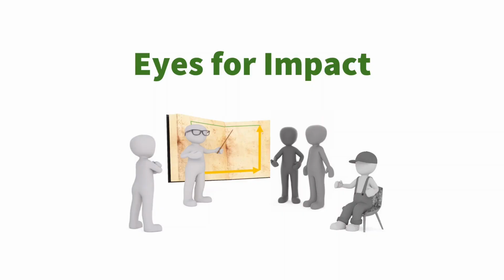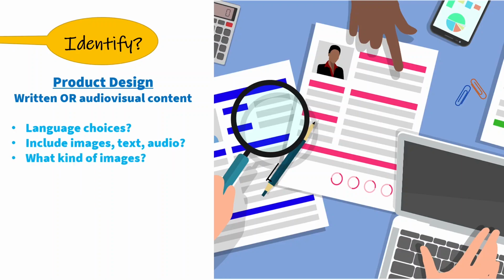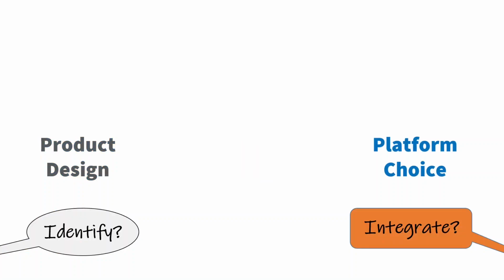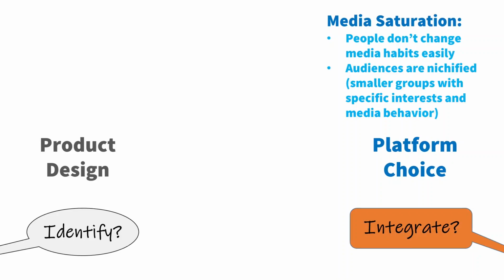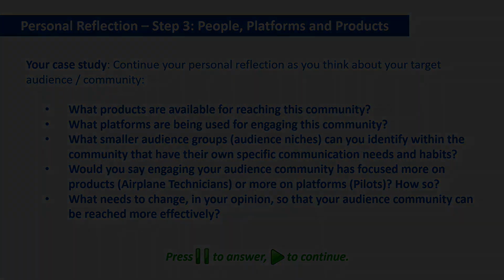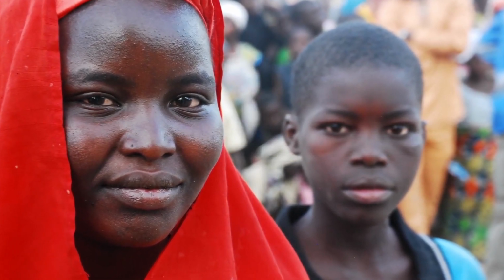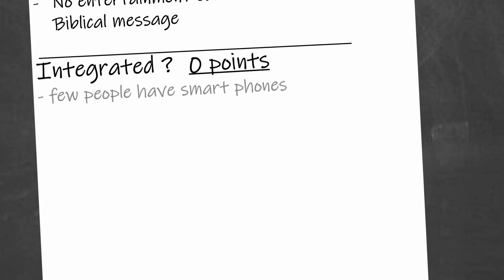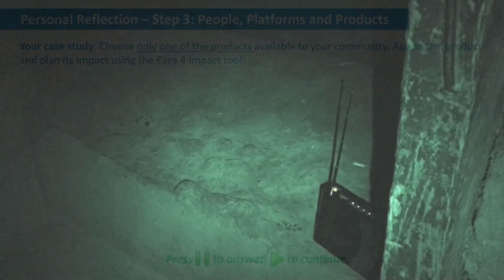Eyes for Impact | Identify and Integrate!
In assessing your Scripture Engagement Activities two main questions need to be asked: Can people identify with the written or audiovisual content and are your activities integrated into the existing media habits of the people?